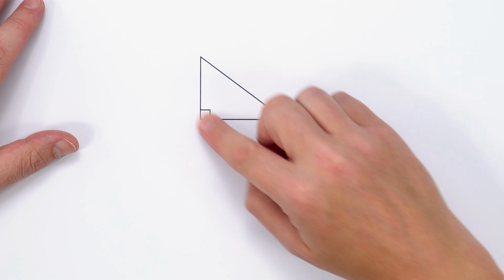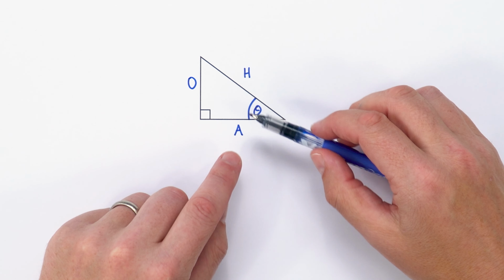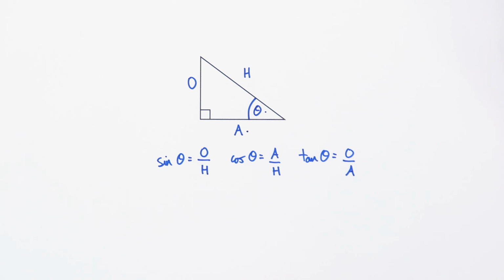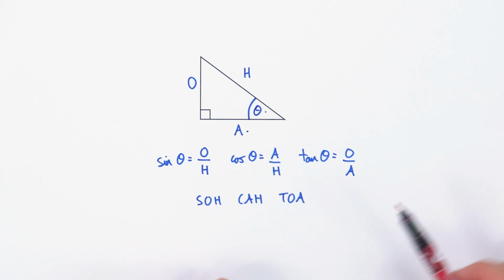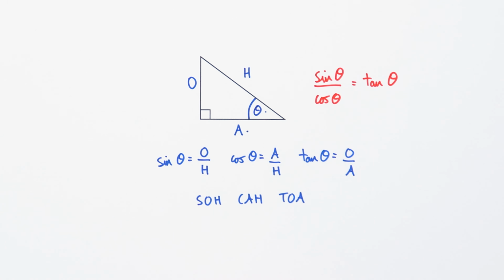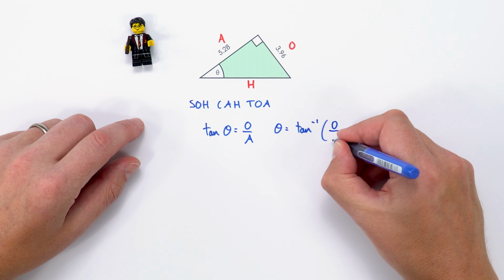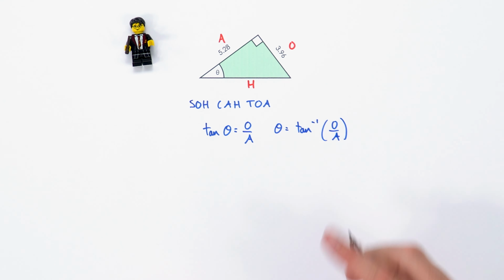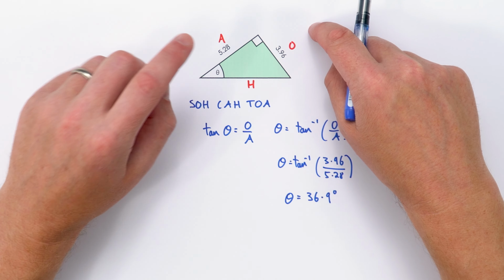Trigonometry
Right-angled triangles come up everywhere - and by labelling the sides you will always select the correct expression from sin, cos or tan.

Lewis